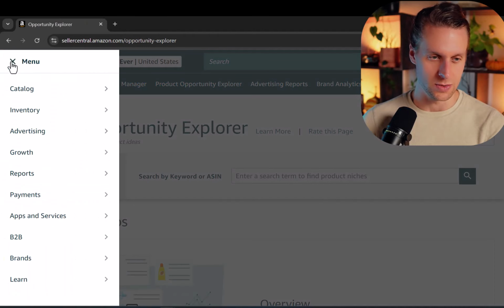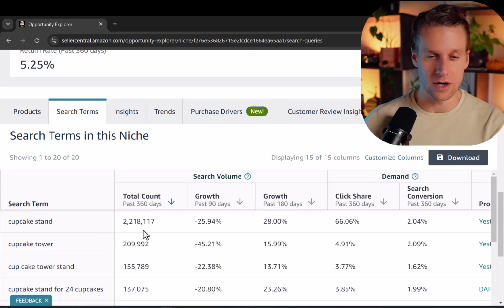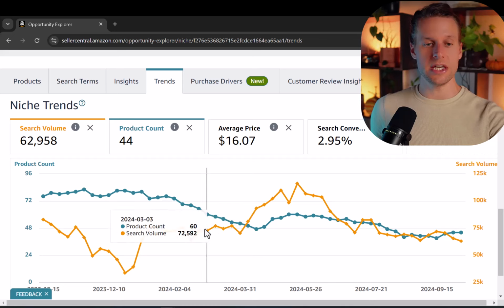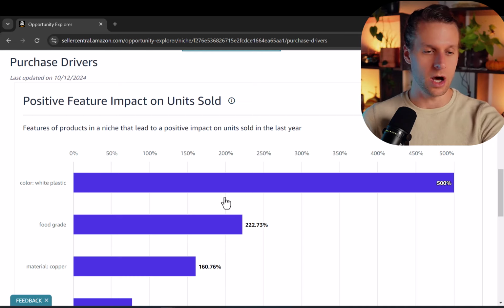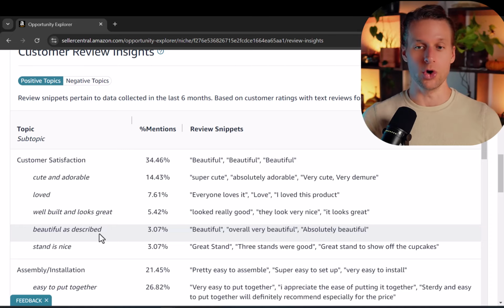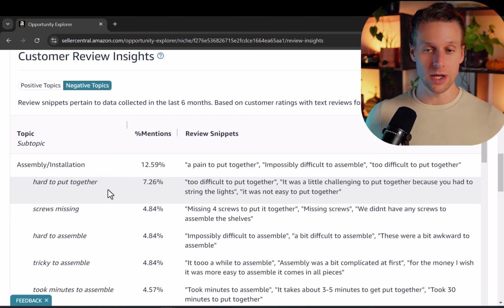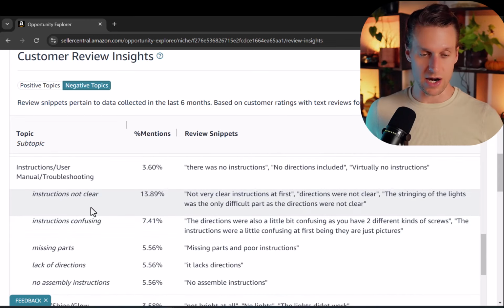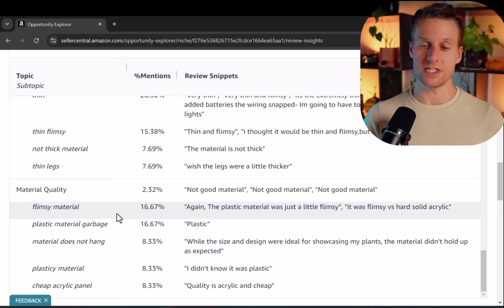How to Use Amazon Product Opportunity Explorer for Product Development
Learn how to use the #1 BEST tool for product development and selection: Amazon's free Product Opportunity Explorer tool.

If you do this right, you can develop products in blue ocean's without direct competion, providing exactly what shoppers say they are missing in the products they are currently getting in that niche.